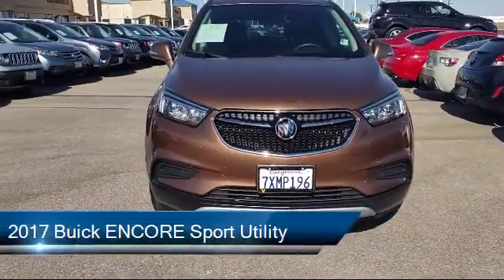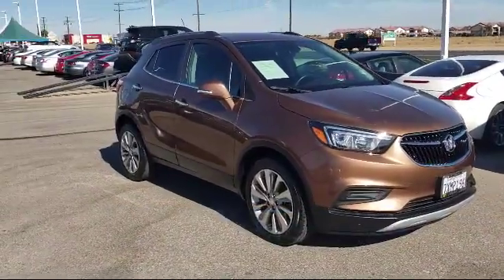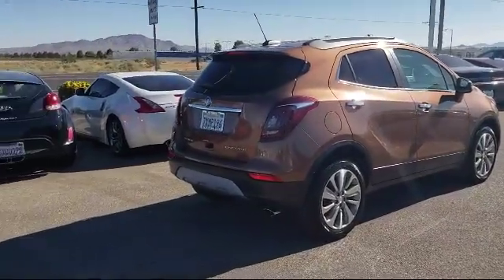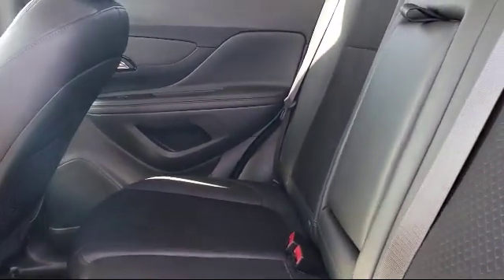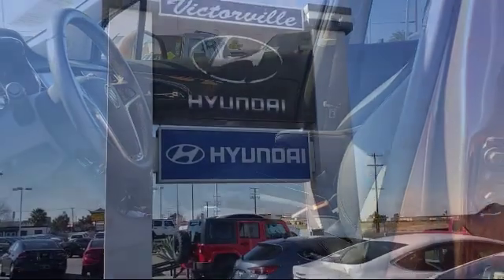2017 Buick ENCORE Sport Utility Preferred Victorville Apple Valley Hesperia Adelanto Barstow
2017 Buick ENCORE Sport Utility Preferred Stock Number: 1907073 Vin:KL4CJASB8HB008758.

Victorville Hyundai
14821 Palmdale Rd A